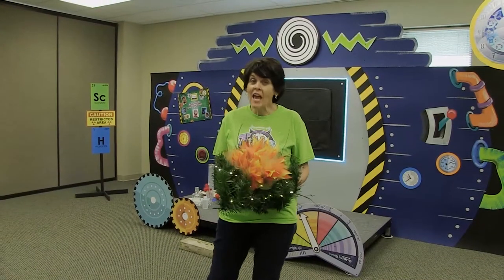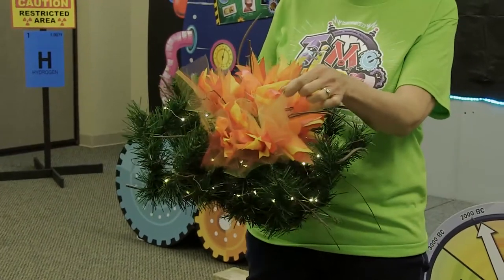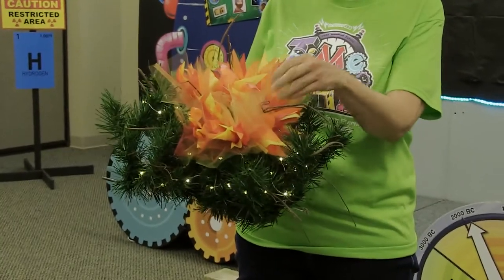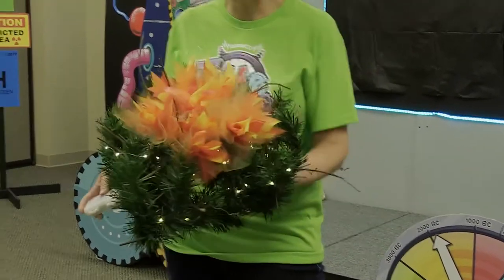Burning Bush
DIY 'burning bush" to use when your teachers are explaning the account of Moses during the Bible lesson time at Time Lab!